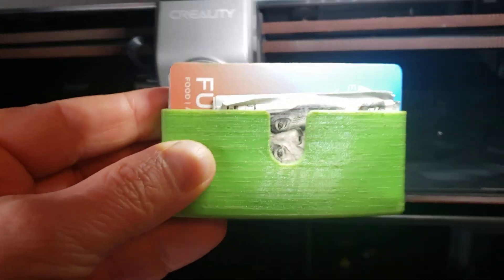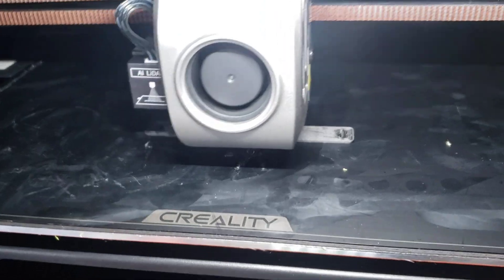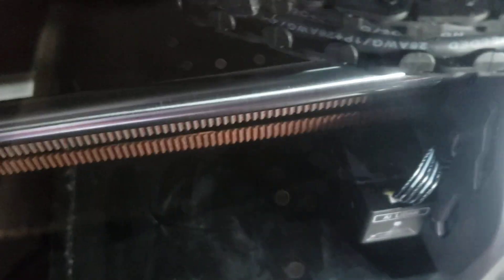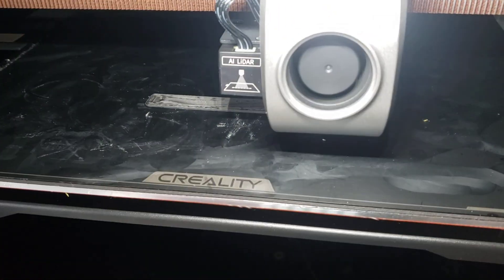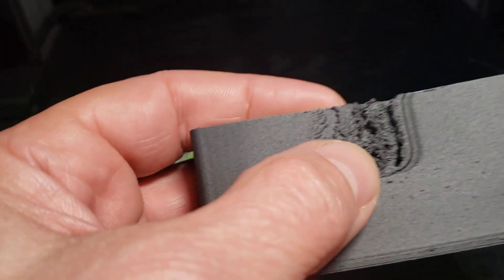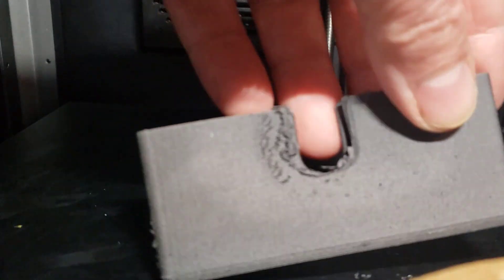K1 Max Nylon Carbon Fiber Wallet 20240428 094806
Creality K1 and K1 Max are Klipper based CoreXY 3D Printers capable of very high speed accurate high quality 3D printing enabled by technologies such as input shaping and other leading edge technologies